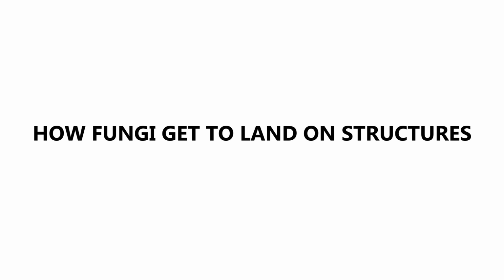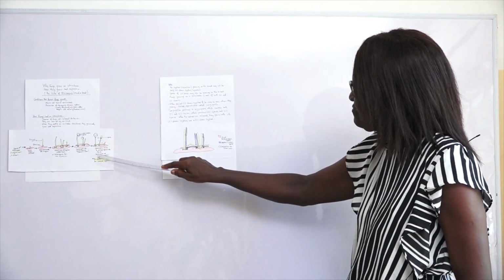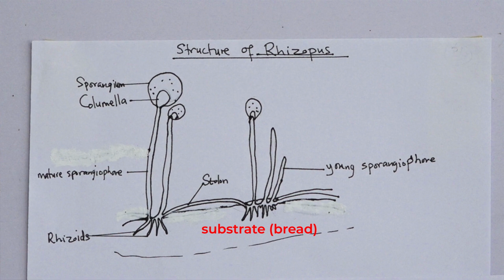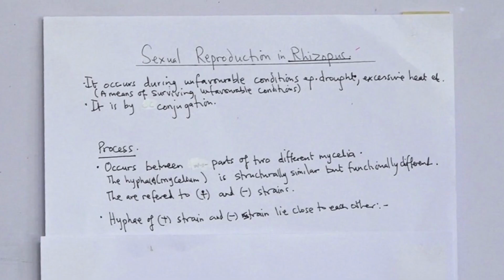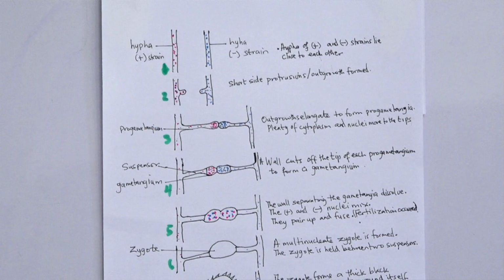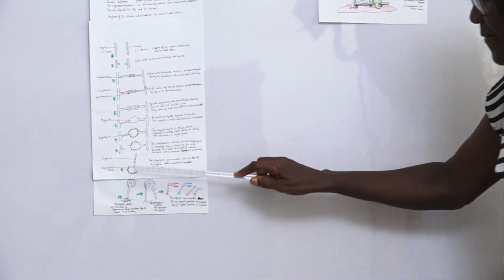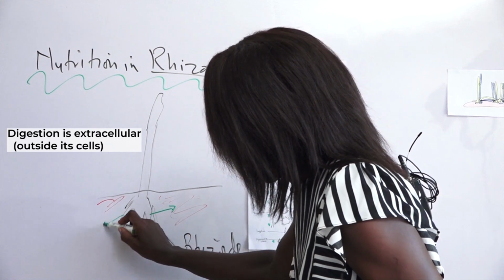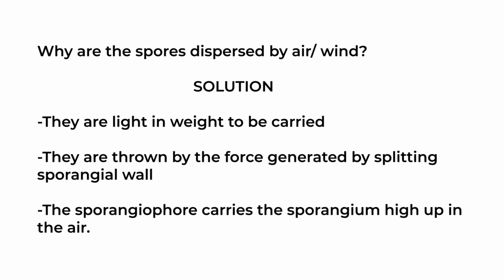Reproduction in Fungi : (Sexual and Asexual Reproduction) || Nutrition In Fungi || Growth in Fungi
Fungi reproduce sexually and/or asexually. In both sexual and asexual reproductions, spores disperse into the air by the parent organism, carried by air or wind. when they settle on suitable structures, they germinate, grow, and reproduce. you will also learn the conditions for fungal growth, explain how fungi land on structures, and be able to explain the difference between positive(+) strain and negative (-) strain mycelia.